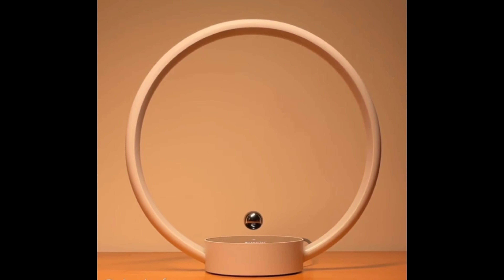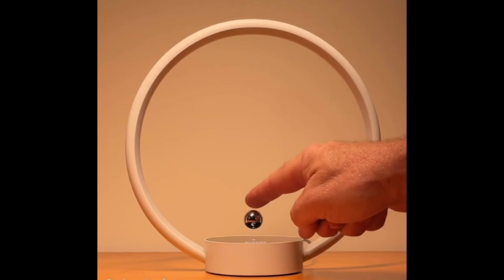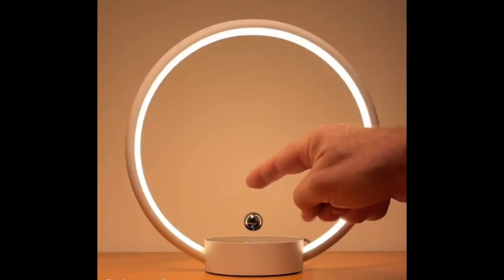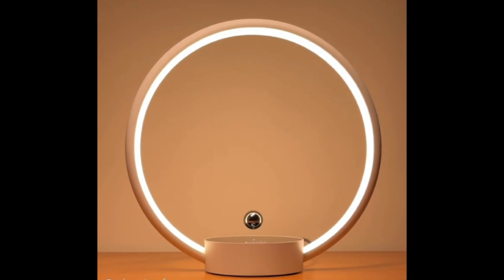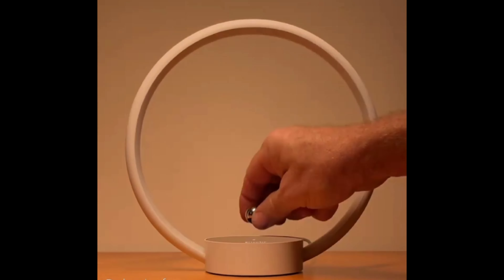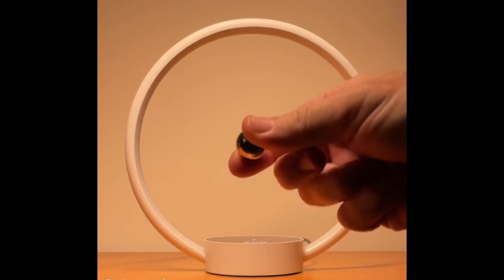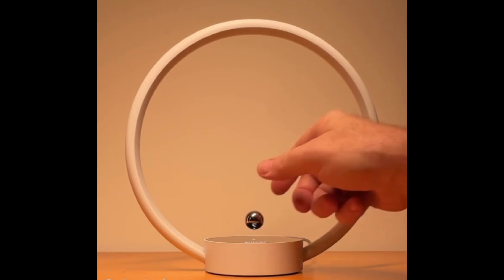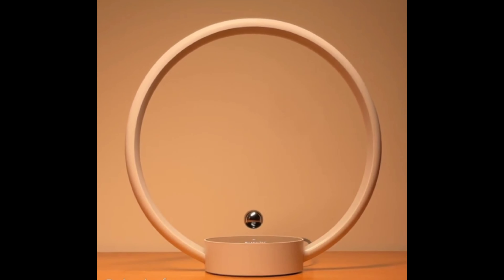Levitation Lamp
tapping the floating spherical magnet turns this LED lamp off and on in this interesting design. The magnet floats a couple centimeters from the surface of the base when plugged in, and feels springy to the touch. Within the base is a control system with adjustable electromagnet coils in a feedback loop with Hall effect sensors which allow for fine tuning of a magnetic field to precisely balance the pull of gravity